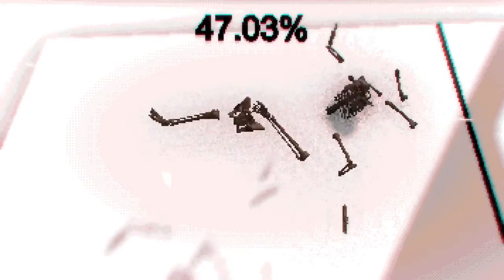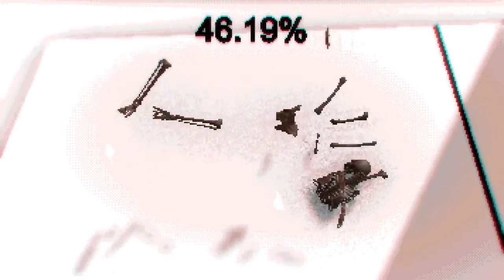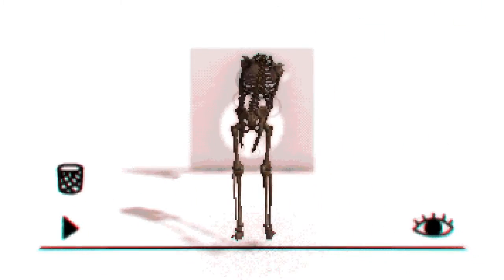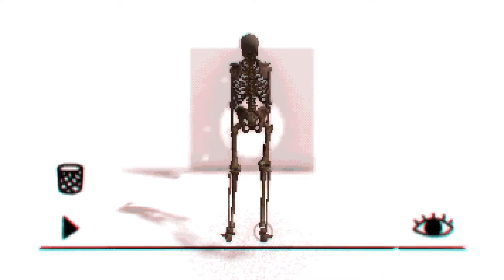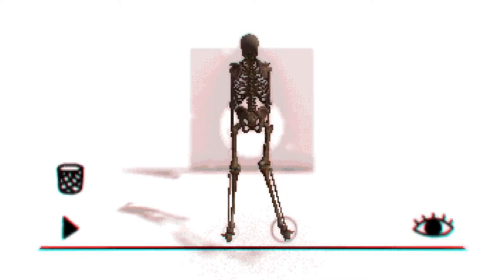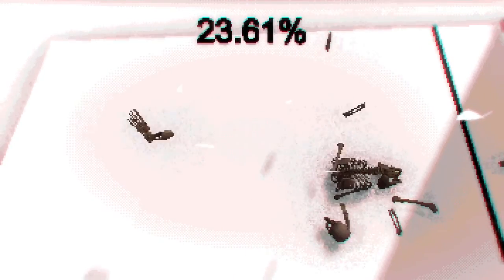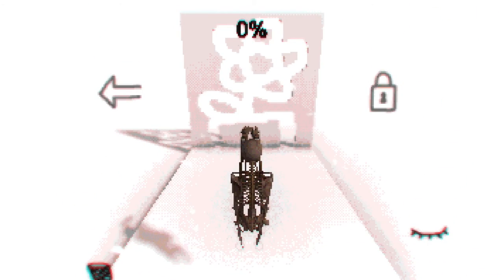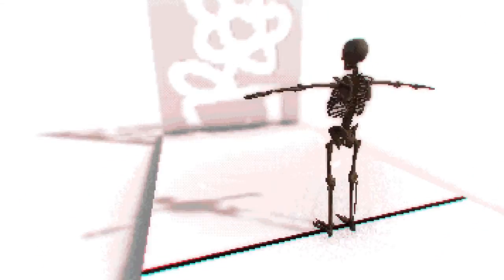Let's Play Osteotic Bypass: Puzzled To The Bone